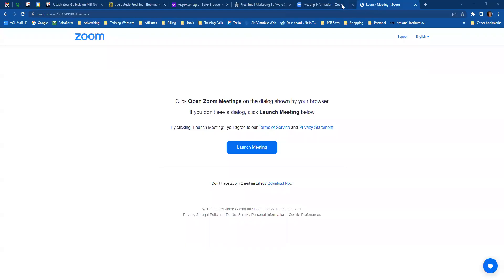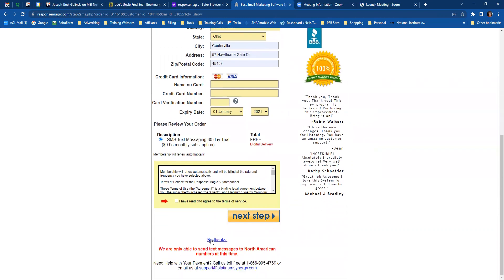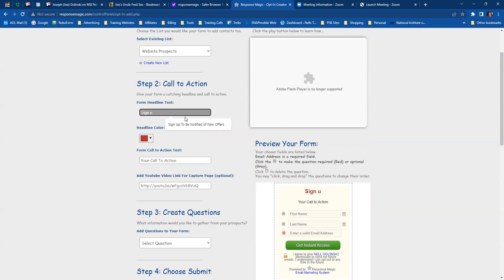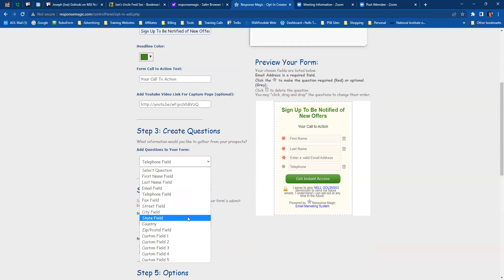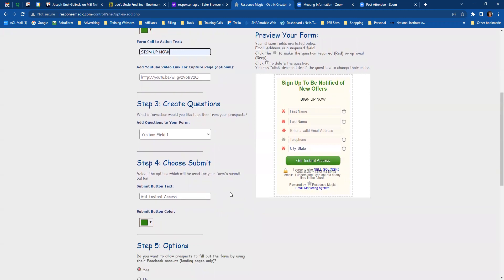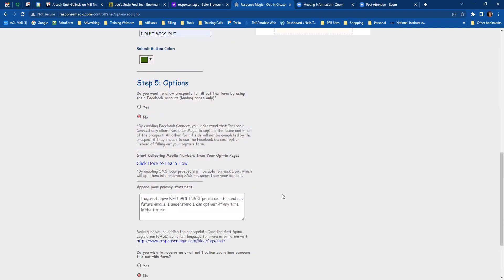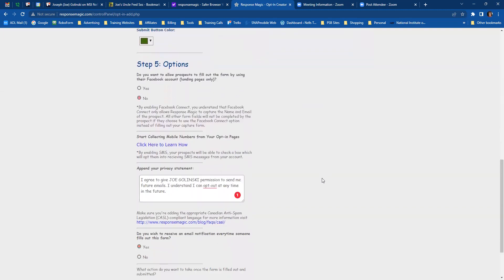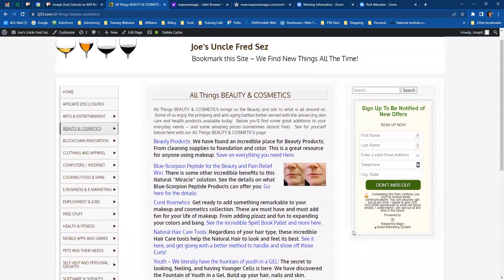How to set up Response Magic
In this video, I show how to sign up for Response Magic, how to avoid paying for RM, and how to set up your first email magnet on your website.